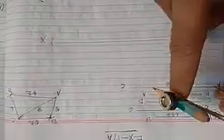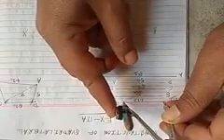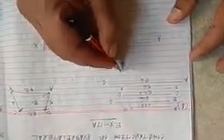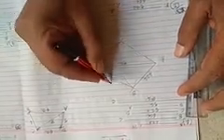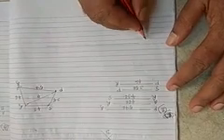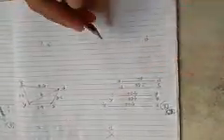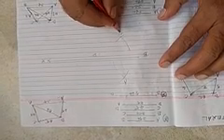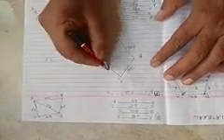8086 Construction of Quadrilateral (RS Aggarwal). Ex-17A(1,2,3)